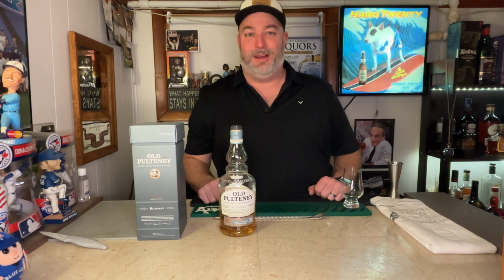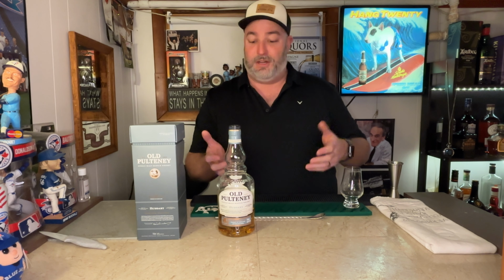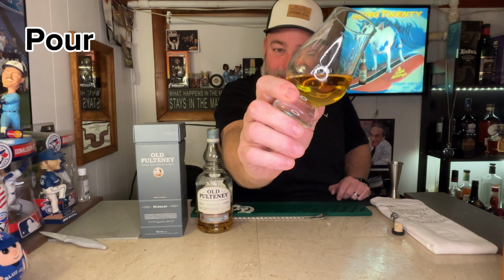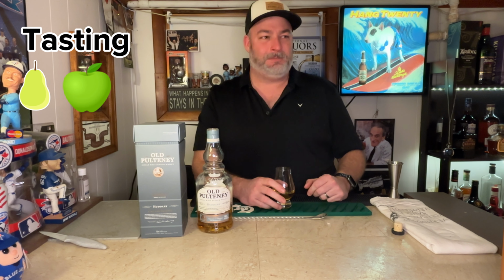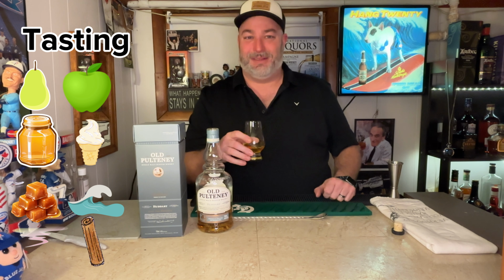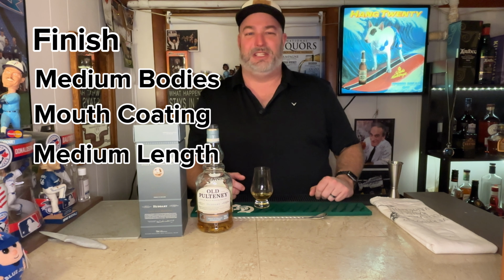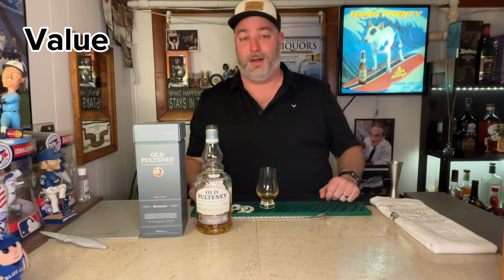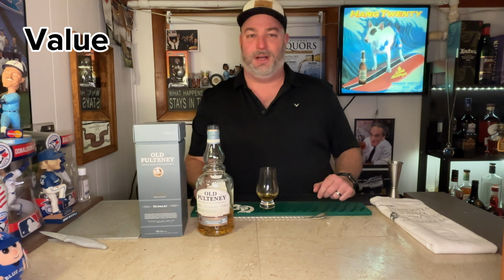Old Pulteney Huddart Single Malt Scotch Whisky - Costal Highland with a Touch of Peat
On the bar we have the Old Pulteney Huddart Single Malt Scotch Whisky, a unique highland malt that is finished in ex-peated whisky cask. Old Pulteney Huddart comes from the most northern distillery in the highland and boast that it is "The Maritime Malt" and "Distilled by the Sea". Lets see what kind of coastal notes we can get and see if there is any imparted peat on this great expression from Old Pulteney.  I'll taste it and give you my thoughts and opinions. Stop by and join me for a dram!

0:00 Intro
0:12 Overview and Specs
2:14 Presentation
3:08 Pour
4:09 Nosing
5:16 Tasting
8:35 Finish
10:19 Value
13:07 Outro